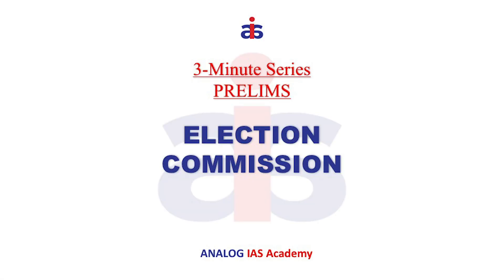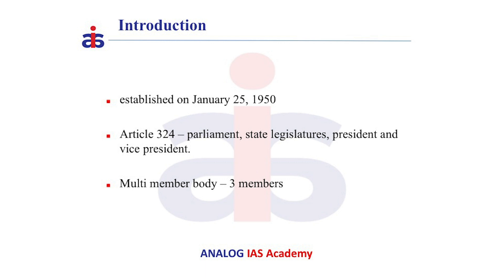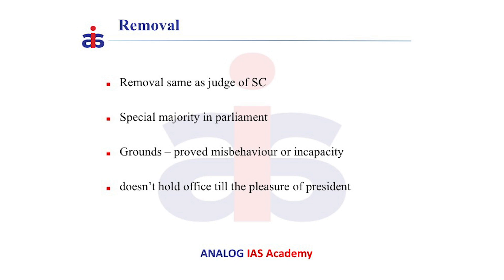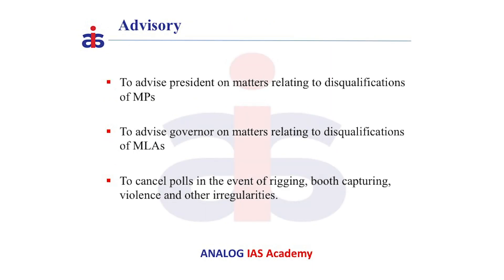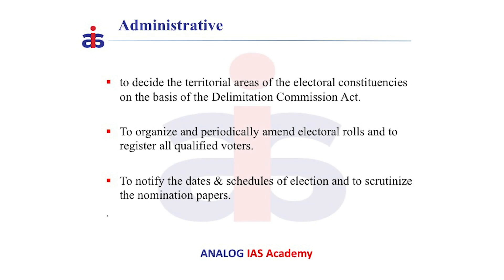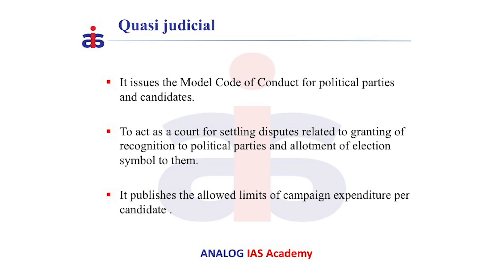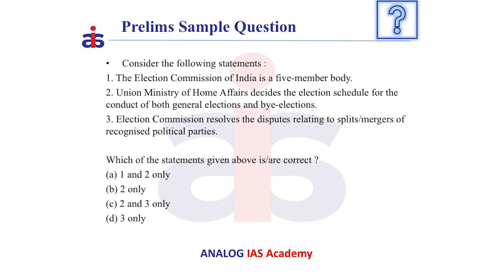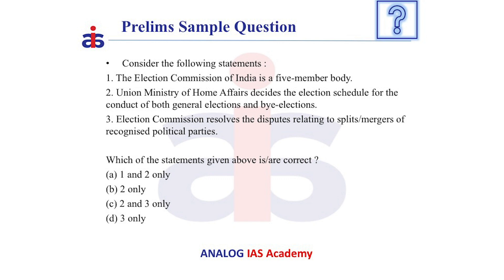Election Commission | Indian Polity | Prelims 3 Minutes Series